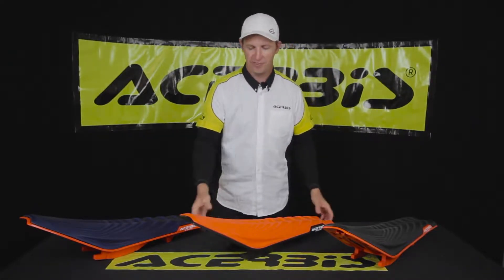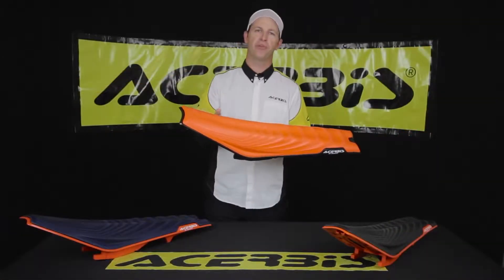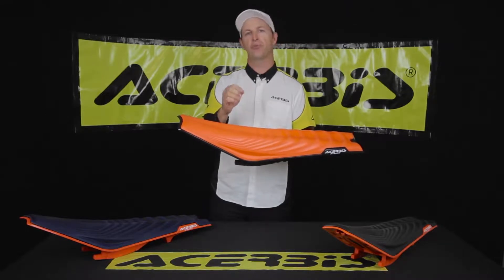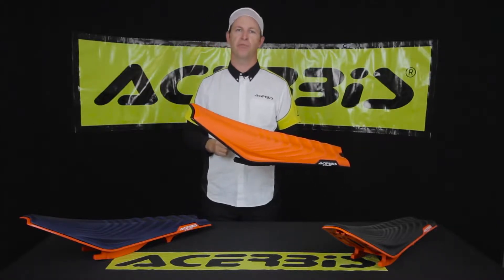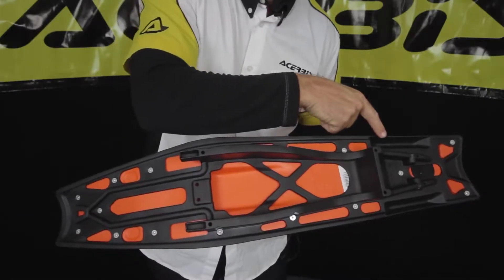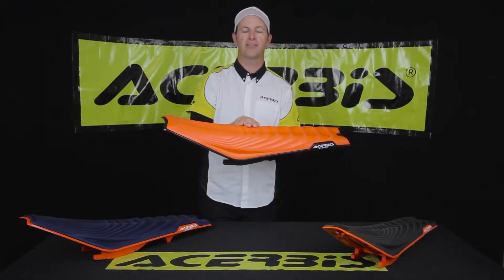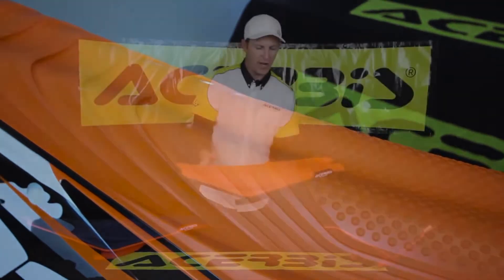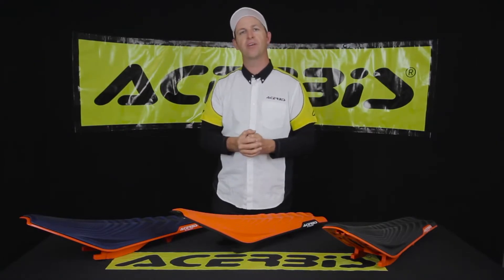ACERBIS X SEATS